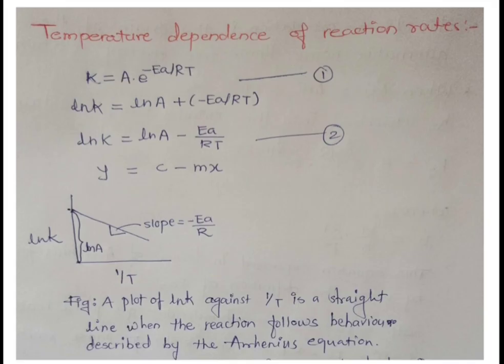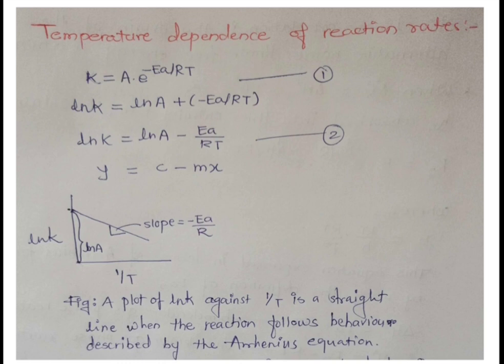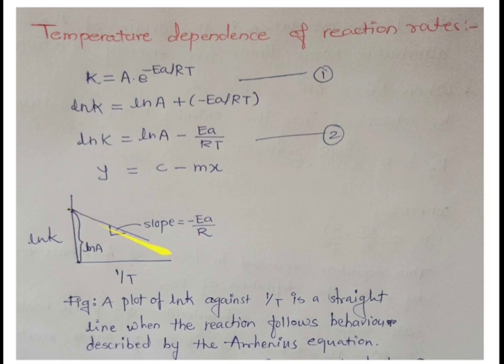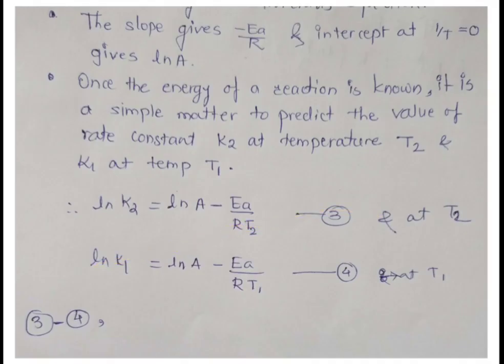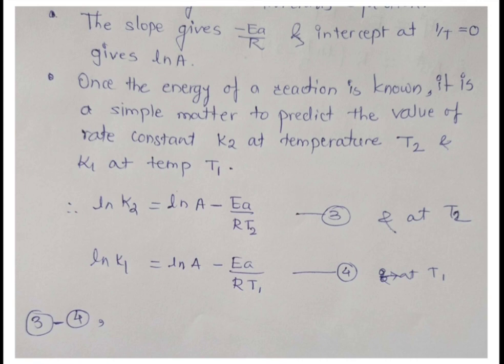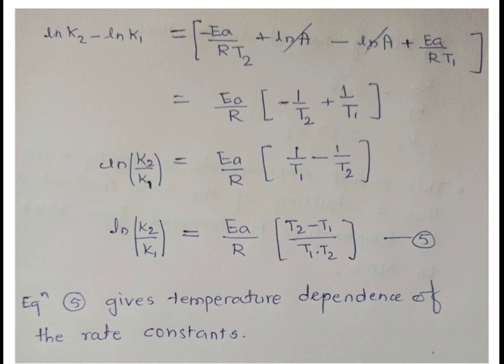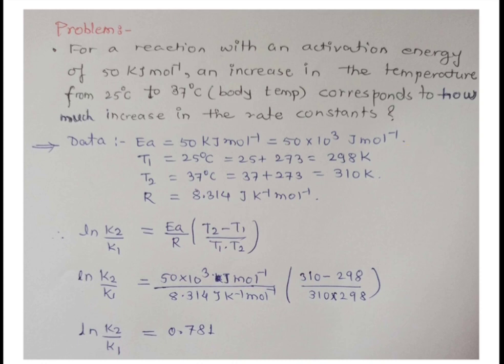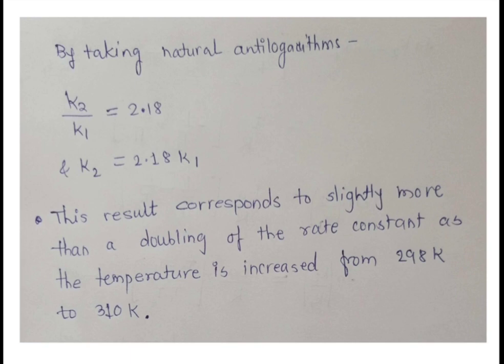Temperature dependence of reaction rates: Arrhenius equation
Kinetics- physical chemistry